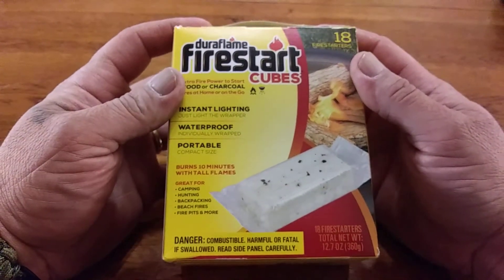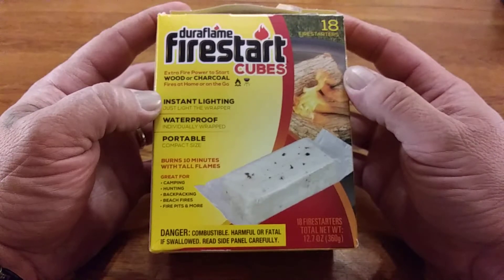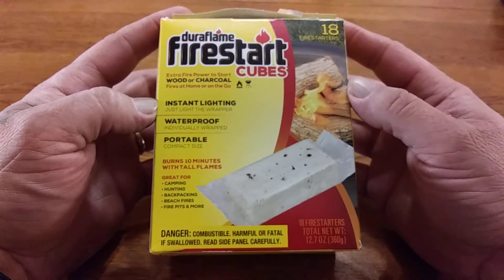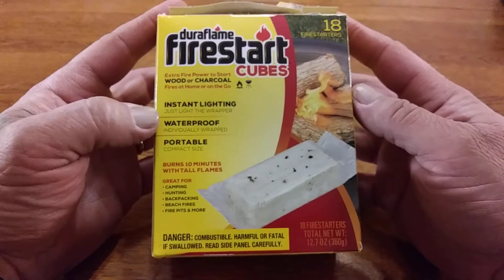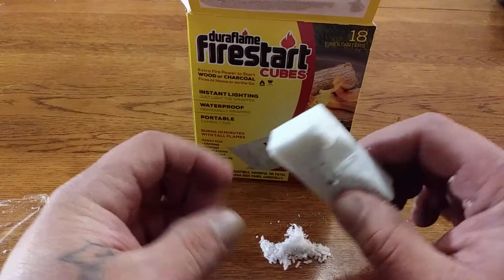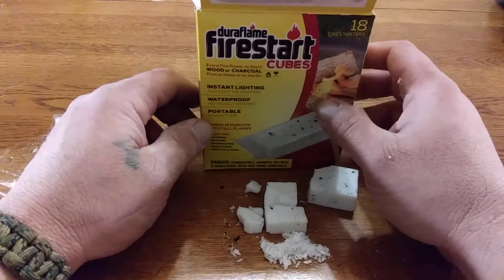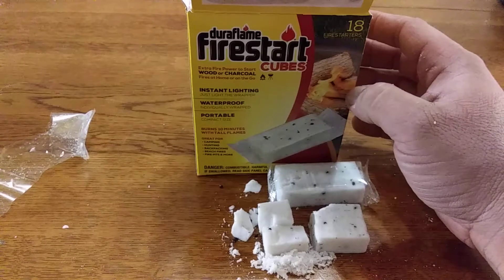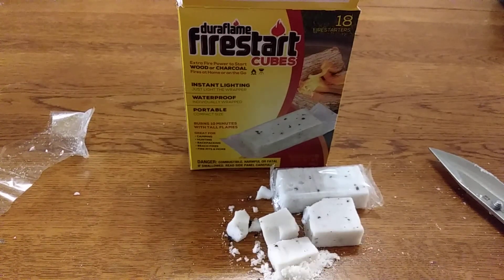GREAT BUG OUT BAG FIRE SOURCE